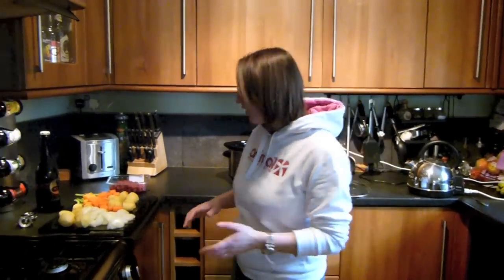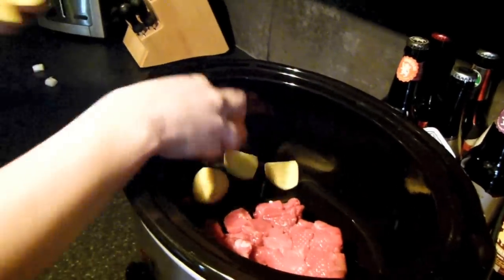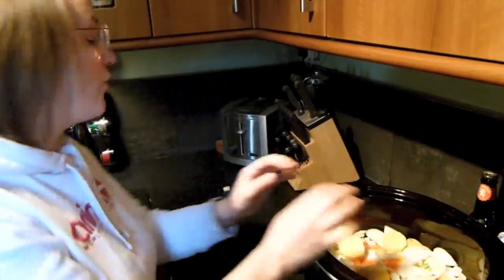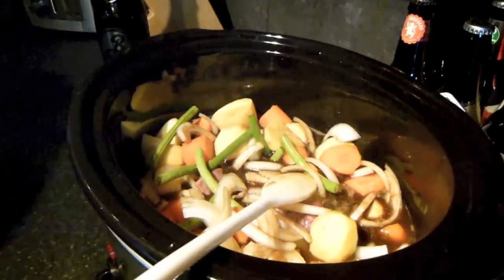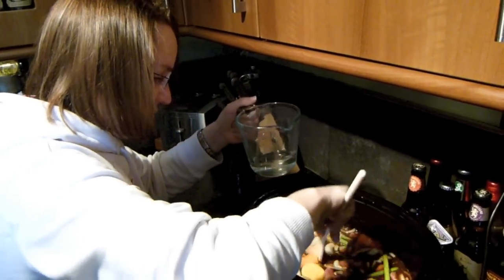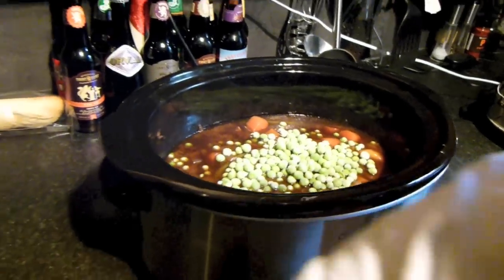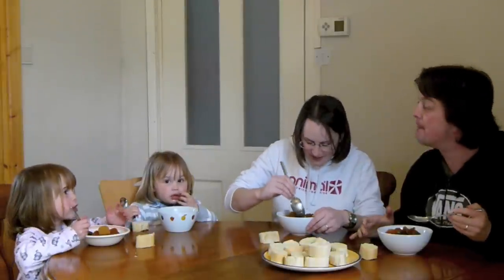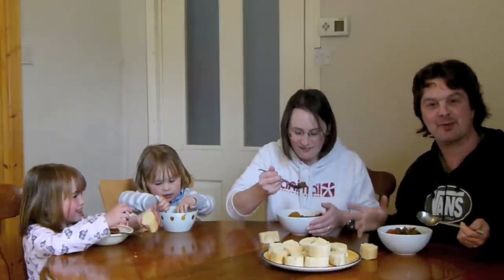Cooking with Craft Beer, Brooklyn Black Ops